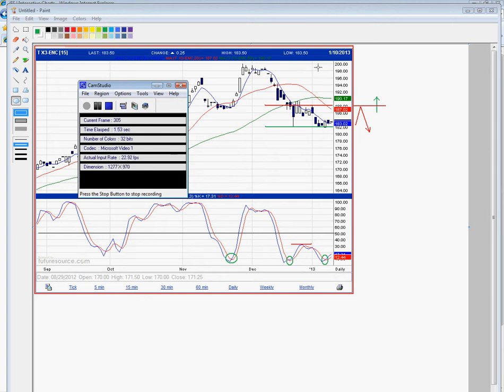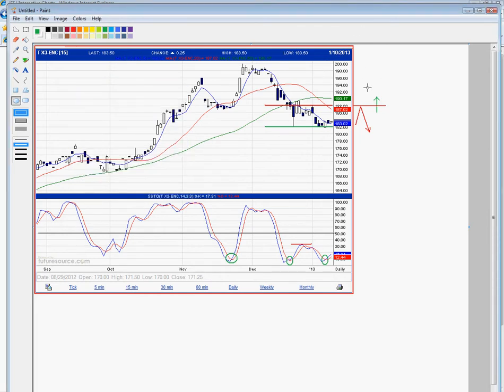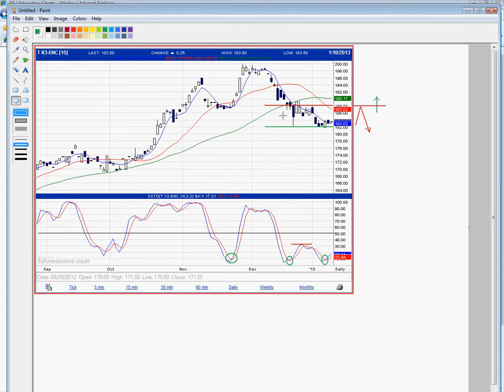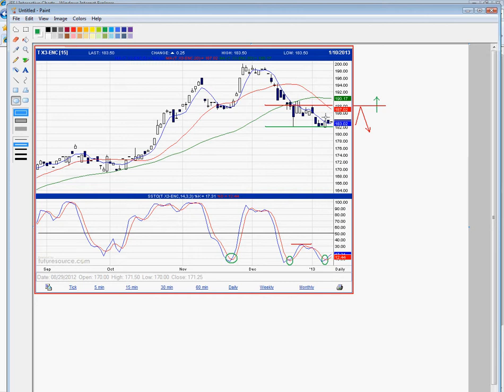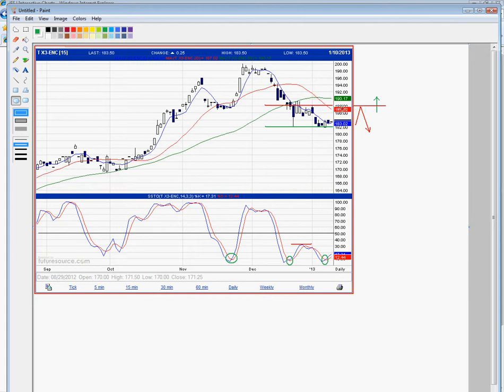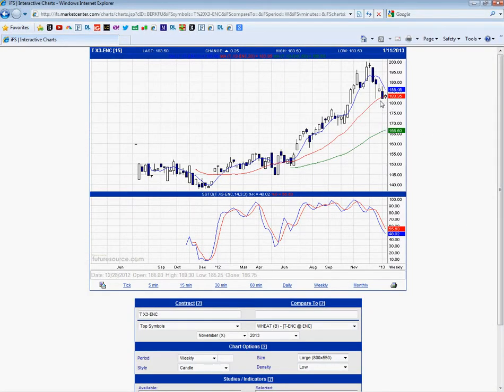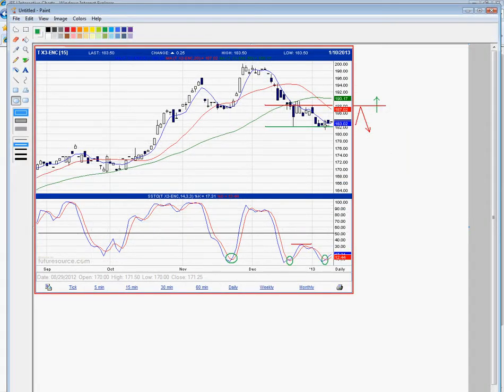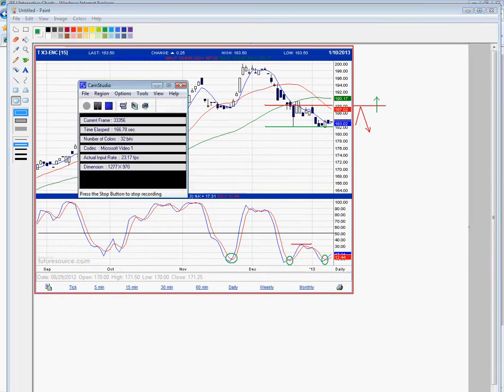Wheat Market 10 1 2013